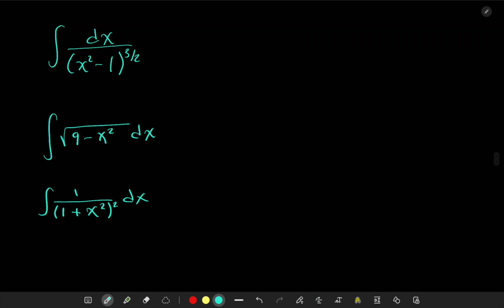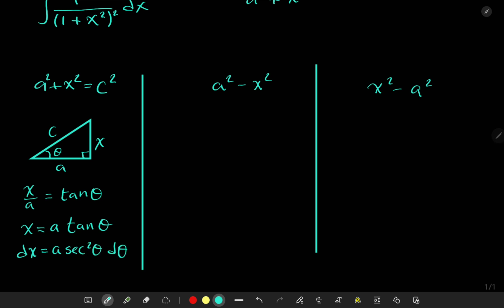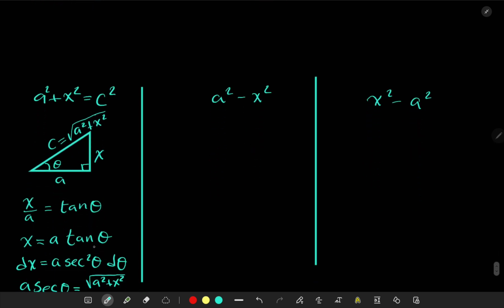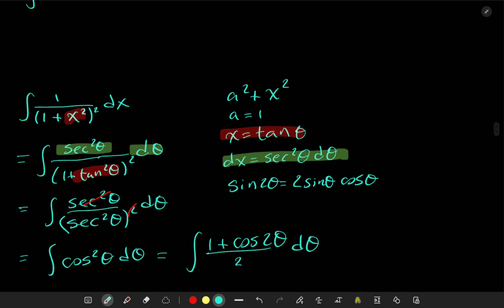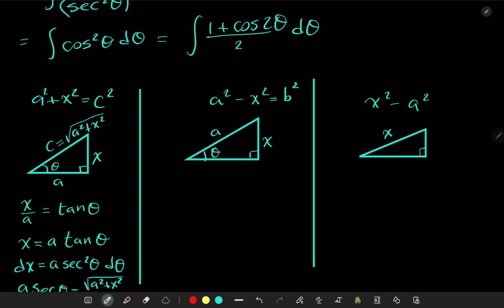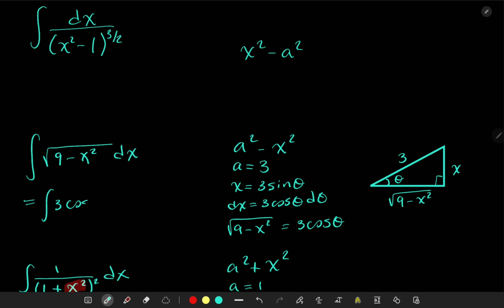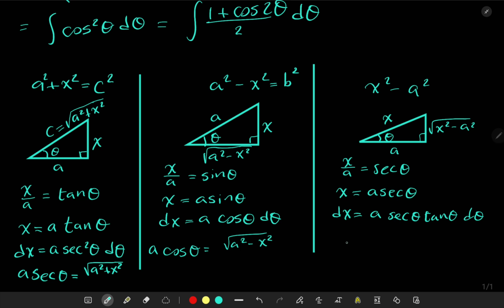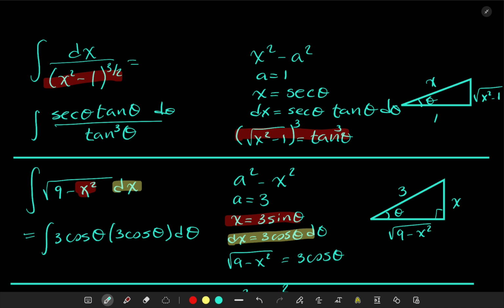How to pick which trigonometric substitution to use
In this video we explain how to draw the right triangle for your trigonometric substitution problem (pun intended).